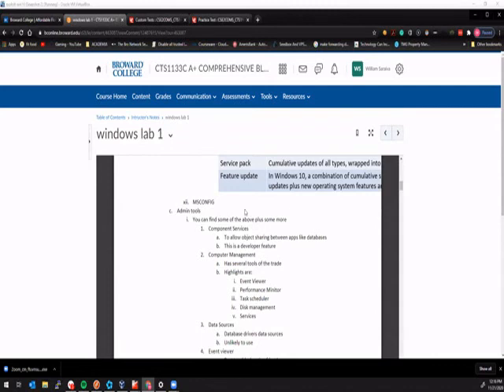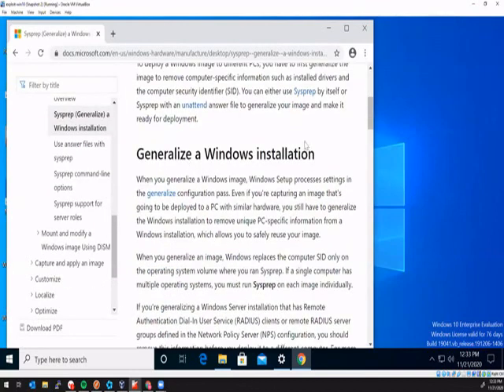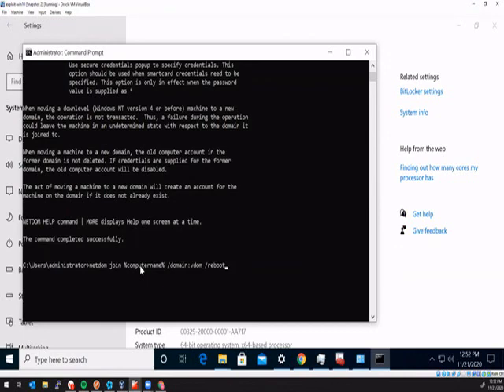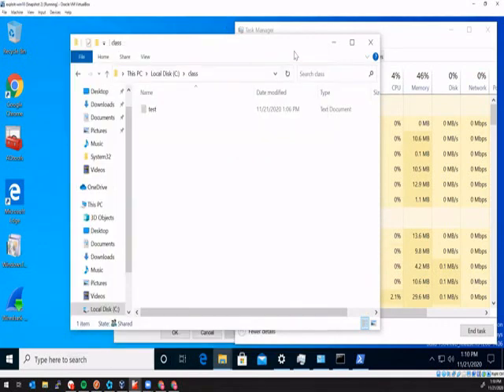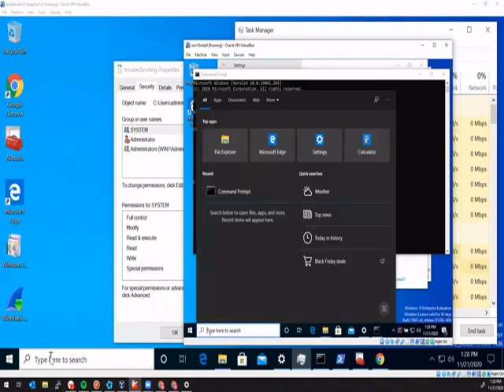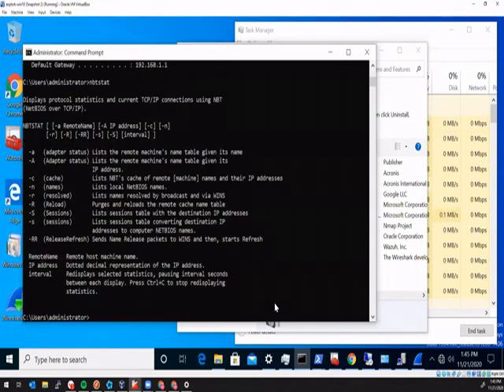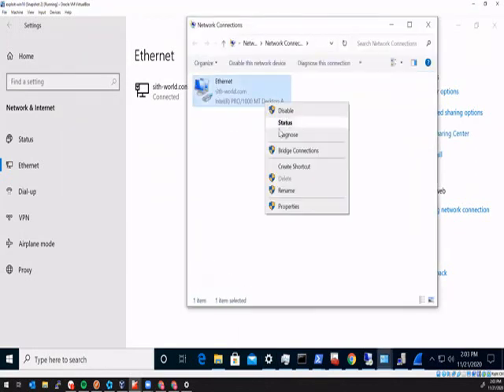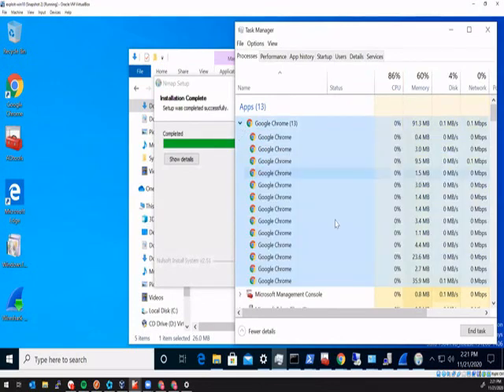Windows lab part 3 Comptia A+ objectives